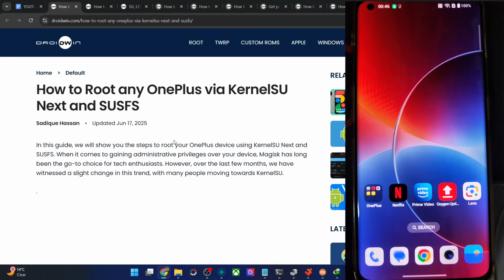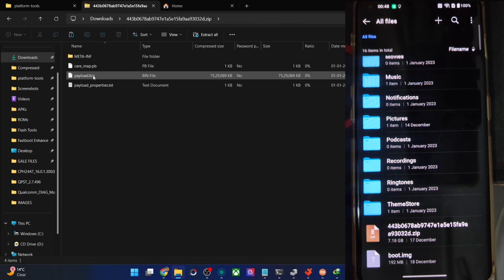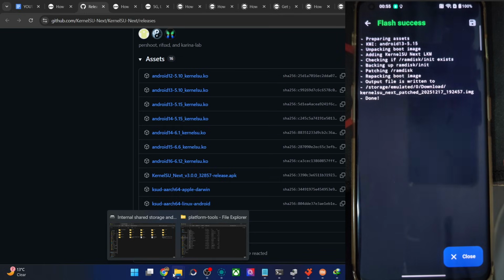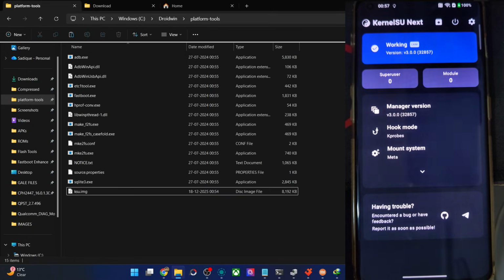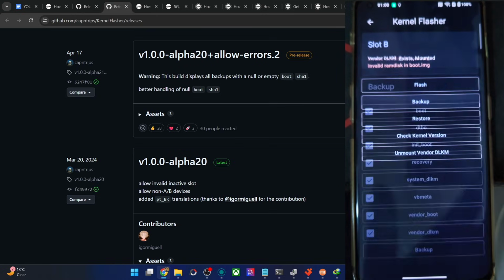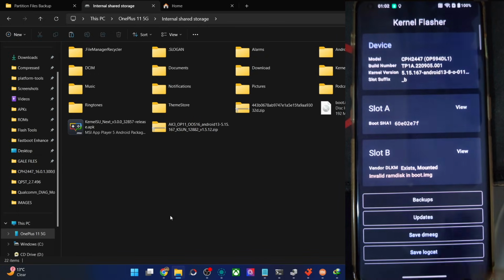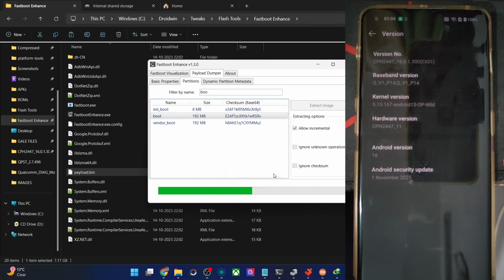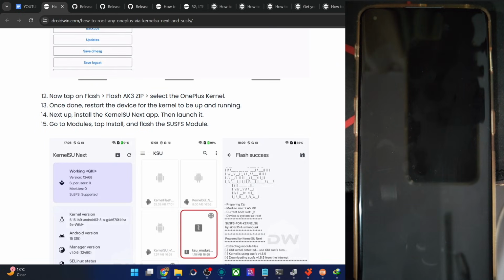How to Flash a KSU Kernel Without Custom Recovery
Check out: How to Install OnePlus Kernel with KernelSU Next without TWRP

While the easiest way to flash a KernelSU/KernelSU next supported kernel is by flashing its ZIP via a custom recovery like TWRP. However, not every device has the support for a recovery.
So what can be done in such cases? Well, this is where this video comes into the play. Watch it and it will answer all your queries in detail.

While we are using a OnePlus device for this video, the steps will be near about identical for all Android devices.